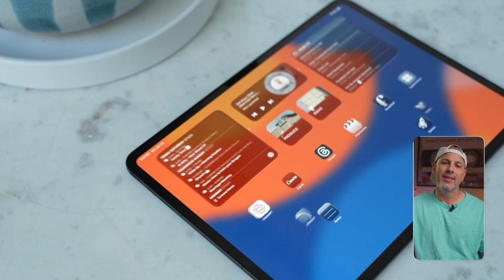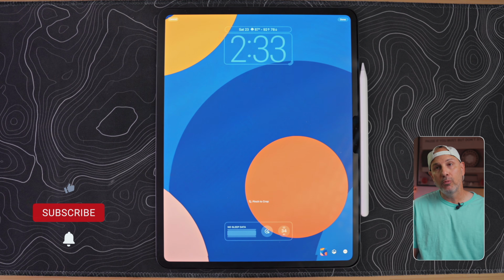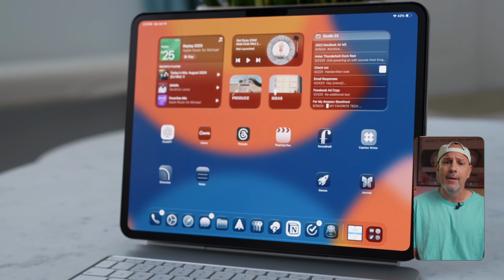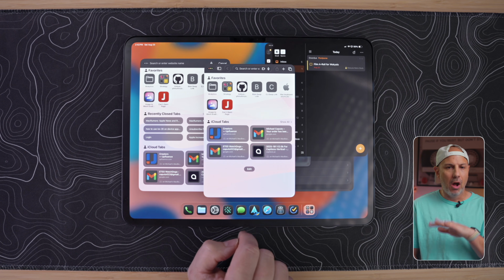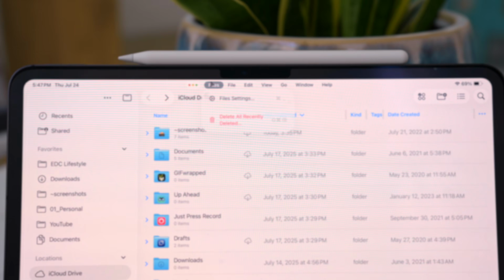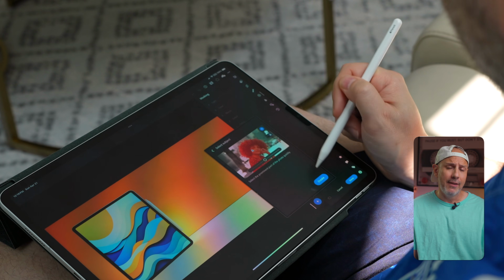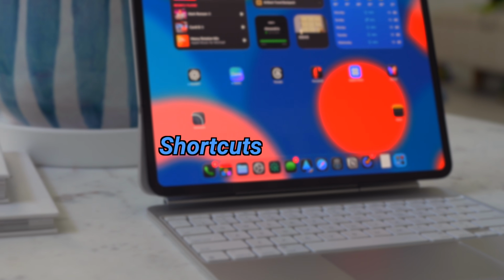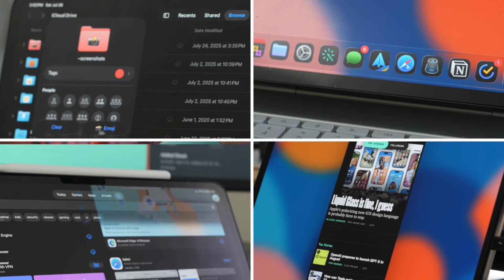iPadOS 26 Setup Tour: My Home Screens, Apps & More!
iPadOS 26 is here and and it’s the *biggest* iPad update since 2019. In this video I’m showing you my full iPad Pro setup: home screens, apps, widgets, multitasking, and the accessories that make it all work.

From Apple’s new Liquid Glass design to windowed multitasking, the updated dock, system-wide menu bar, and new stock apps like Preview and Journal, I’ll show you how I use iPadOS 26 every day and where the iPad still falls short compared to the Mac.

📲 Products from today's video
📍Buy the 11" Magic Keyboard for iPad Pro Link] 🛒

MY FAVORITE TECH
📌 Apple Studio Display
📌 Apple Watch Ultra 2
📌 Apple M3 Max MacBook Pro
📌 Apple M2 MacBook Air
📌 M2 iPad Air
📌 M4 iPad Pro
📌 Magic Keyboard for the iPad Pro M4
📌 Apple TV 4K
📌 AirPods Pro 2nd Gen
📌 CalDigit Thunderbolt 4 Dock
📌 Logitech MX Master 3 Mouse
📌 BenQ Screenbar Halo
📌 PlayStation 5